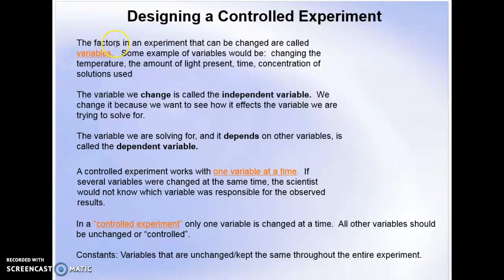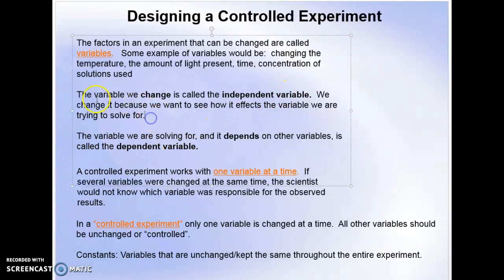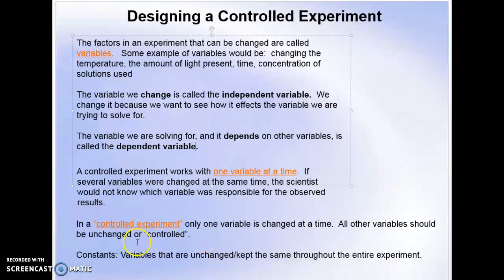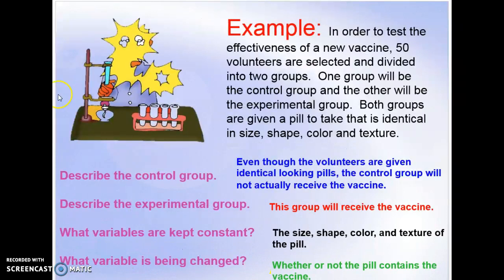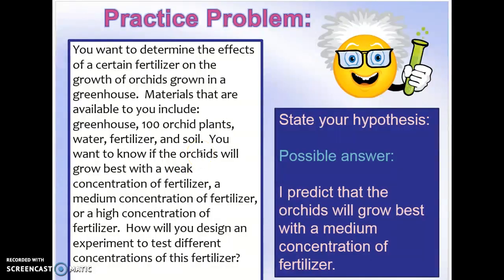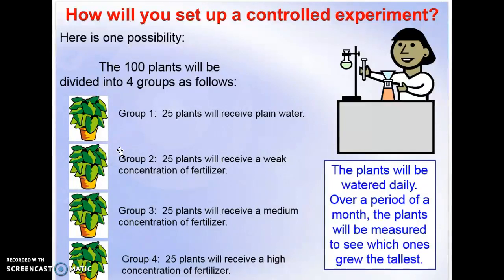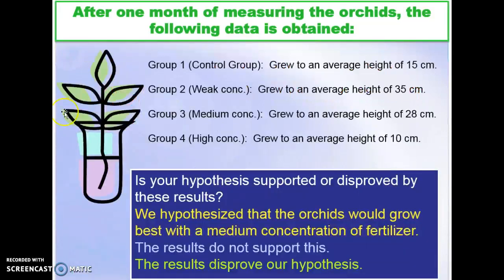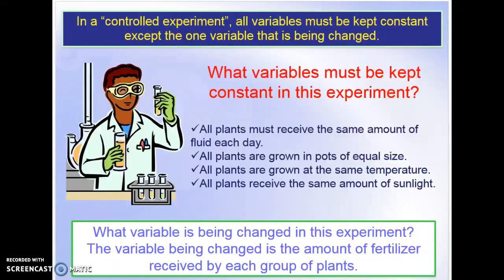Conducting an experiment